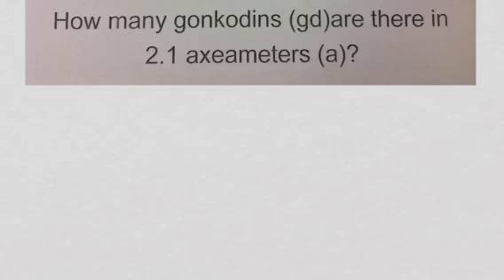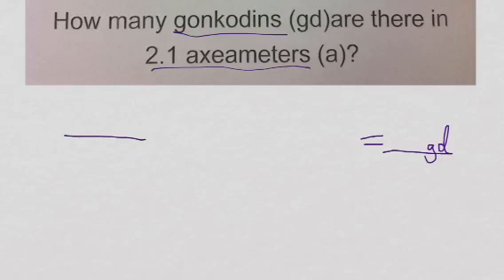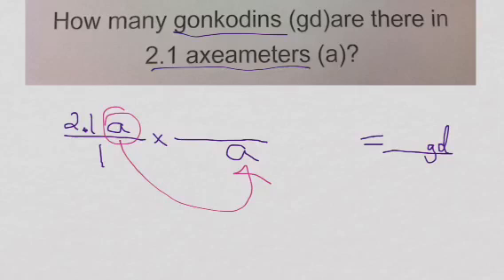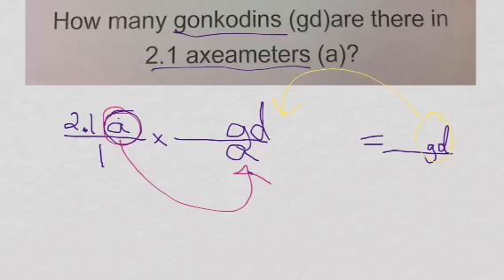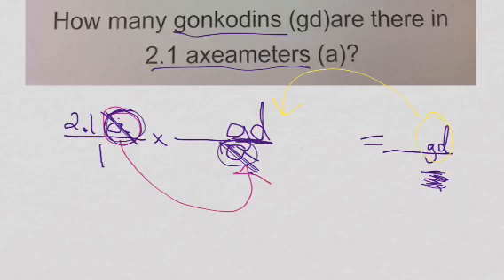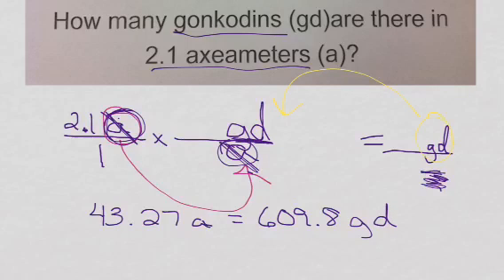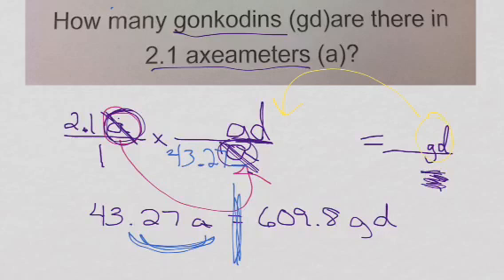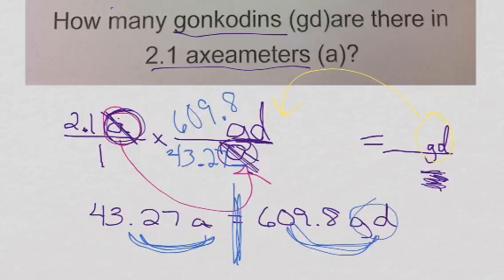Factor-Label Example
How to solve a problem using the factor-label method